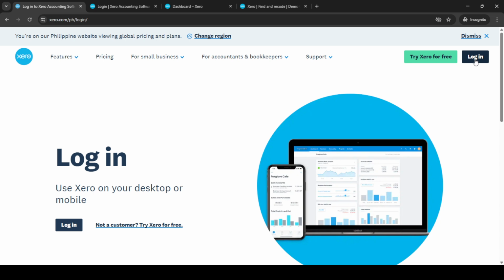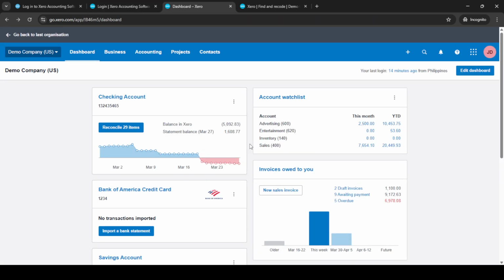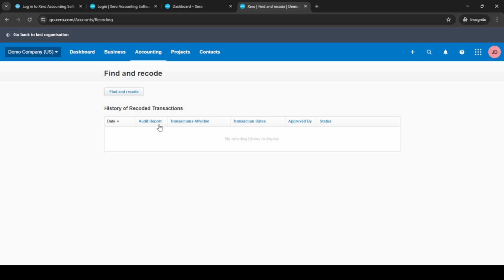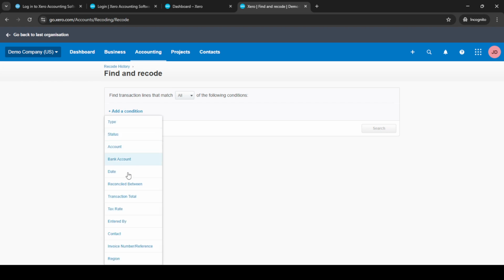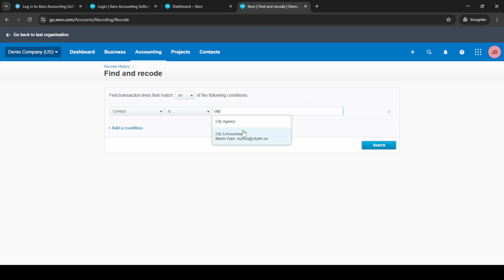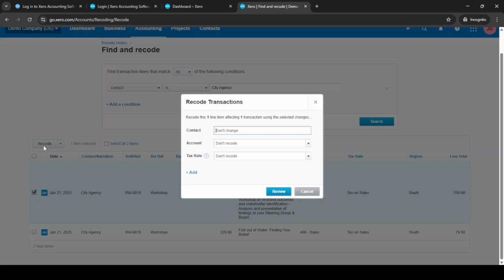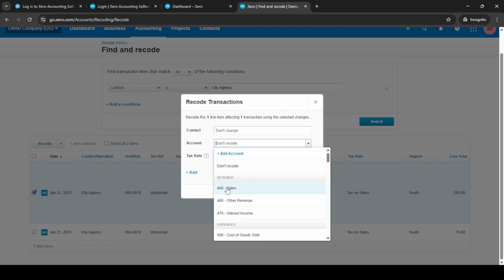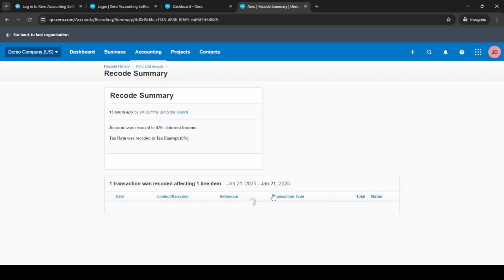How to Use Find and Recode [2025 Full Guide]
In today's video we will show you r - fuzzy find and recode,how to get mush creatures of sonaria recode,recode,how to,roblox cos how to get mush,cos hide and seek,how to screen record on windows,how to record vocals in fl studio,how to record vocals in fl studio 21,key wav how to record vocals,screen recording tips and tricks,roblox creatures of sonaria how to get shrooms,roblox cos how to get shooms,roblox utg recoded,roblox cos how to get shrooms,guide,creatures of sonaria recode